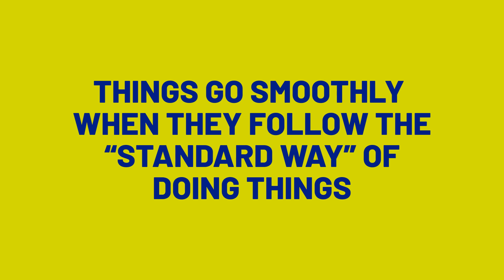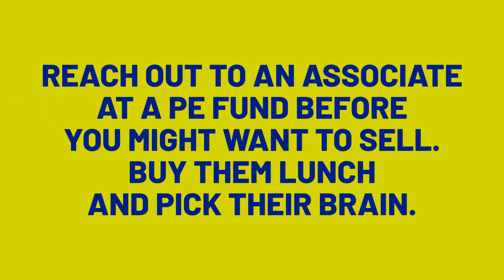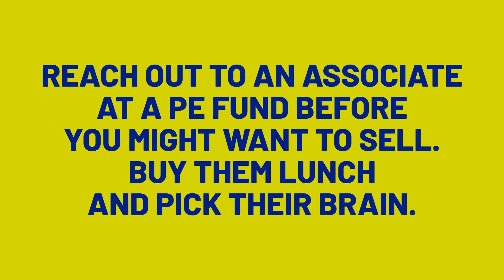FAQ: What Do I Need to Do to Get a Private Equity Investor to Buy My Company? with Peter Harris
Do you want to sell your company to a private equity fund? If so, what do you need to do to get a private equity investor to buy your company?   Watch this video to learn what the process for selling your company to a private equity investor looks like and the best way to present yourself to get the very best deal possible for you and your company. And stick around to the end to learn a tip that will really help demystify the private equity process even further, and give you a leg up as you work through the process of selling your company.

00:00 FAQ: What do I need to do to get a private equity investor to buy my company?
00:30 Standard way to do things
01:50 General timeline, process and structure
02:58 Build a data room
04:55 Get a good investment bank
08:15 Prep for due diligence
09:51 Pro Tip